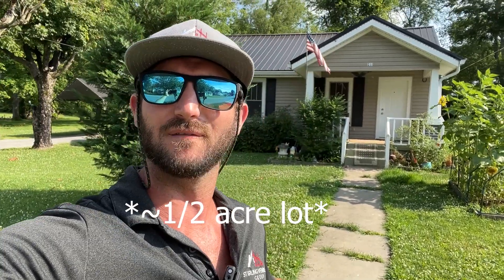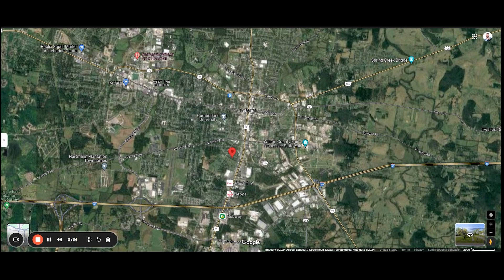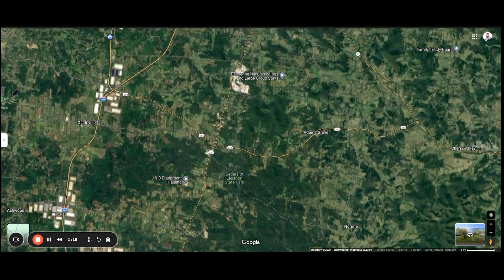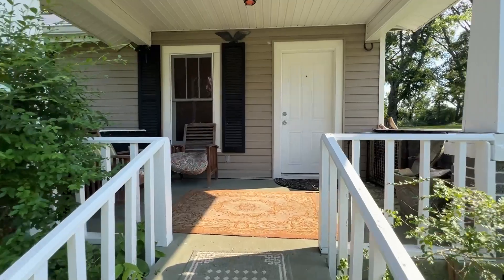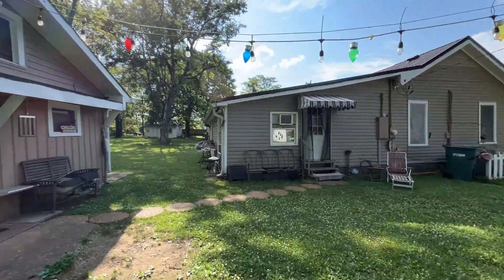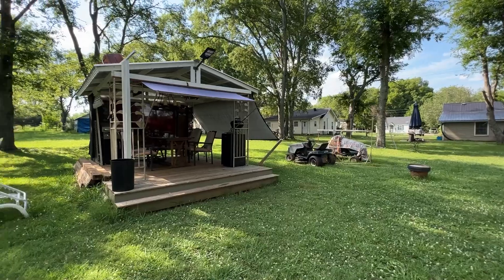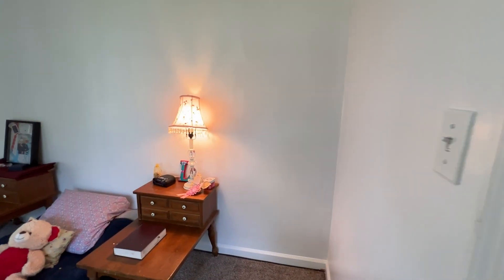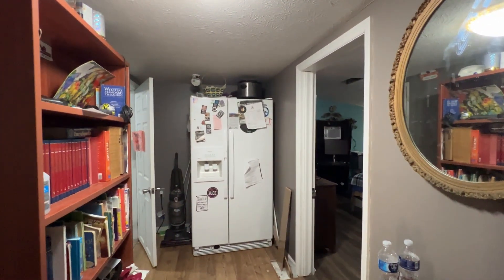211 West Adams Property Tour | Lebanon TN | Home For Sale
Welcome to this quaint home situated on one of the larger lots (½ acre) in the area. Located in the heart of Lebanon, you’re minutes from the thriving Historic downtown square, Cumberland University, and all of your favorite big box stores. Relax under the gazebo with a fire nearby while overlooking the vegetable garden. Utilize the detached building as a hobby shop or home office or potentially even convert it to a living space. Ready to explore, venture off to the Fiddlers Grove historic village and visit the Fairgrounds or take a hike at Cedars of Lebanon State Park. Maybe explore the Cumberland University campus or local stores on the historic square. The home itself boasts a newer metal roof along with new flooring in the main living spaces. The home has approximately 1148 square feet of living space and contains 4 bedrooms with 1 1/2 bathrooms.
This home is currently listed for sale in Lebanon, TN at time of video posting.

00:14 -  Area / Location Details
01:00 -  Start of property exterior tour
01:46 - Start of property interior tour

Cullum is an ambitious Mechanical Engineer turned Real Estate Agent in Middle Tennessee (Nashville, Lebanon, Mt. Juliet). He considers himself an Entrepreneur in training, investor, and adventurer. Inspire, encourage, lead is his motto.

Considering buying, selling, or investing in Real Estate in Lebanon, TN or Greater Nashville, TN? Look no further!